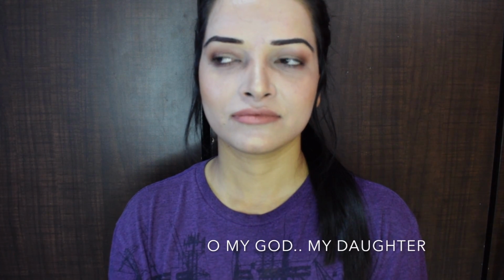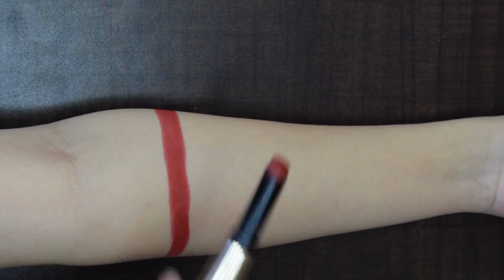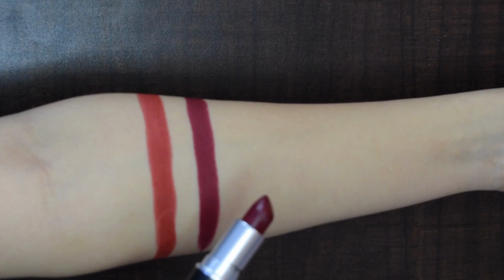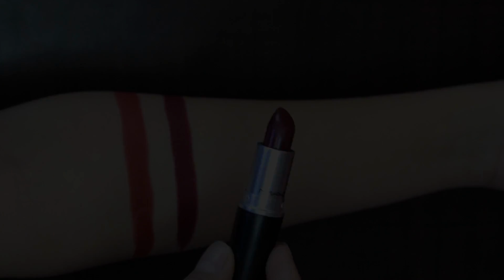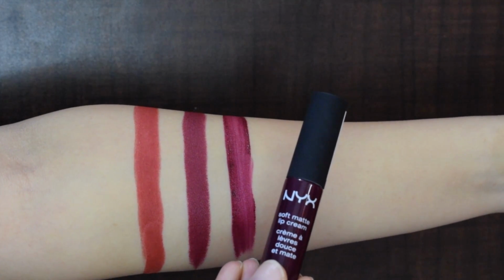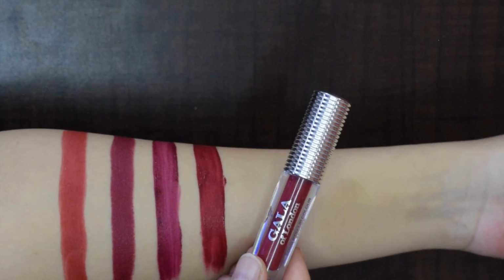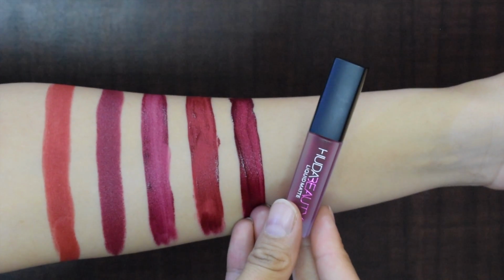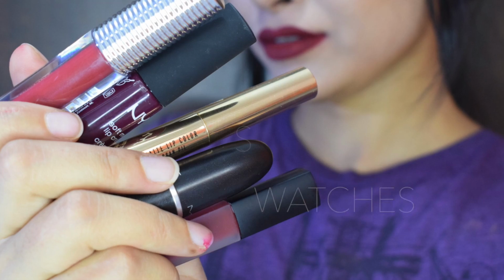TOP 5 MAROON LIPSTICKS | available in India || ROOP SANDHU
TOP 5 MAROON LIPSTICKS for Indian skin

1. LAKME LUXE MATTE LIPSTICK
    ROYAL FLAME FOR Rs- 600

2. MAC MATTE LIPSTICK - DIVA

3. ❤ HUDA BEAUTY LIQUID LIPSTICK

4. ❤ NYX SOFT MATTE LIP CREAM

5. GALA OF LONDON LONG LASTING
    BLUSH FOR -                                       Rs- 250 ❤

🖤🖤DUPES🖤🖤

🖤FOR MAC DIVA
1. MAYBELLINE creamy matte - DEVINE WINE

my DSLR - NIKON D 5300
TRIPOD - PHOTRON STEADY PRO - 560
( other option )
LAPTOP - MACBOOK AIR ( APPLE )